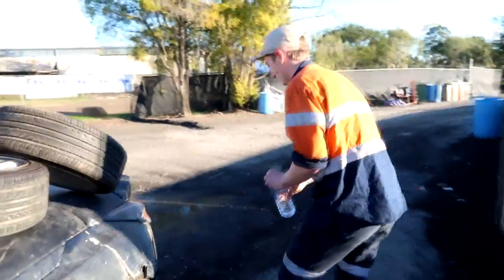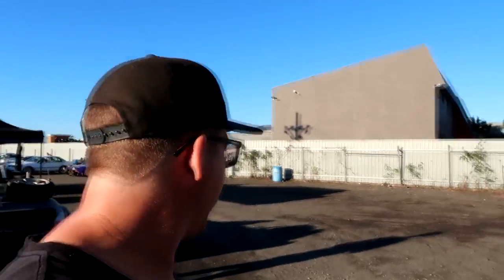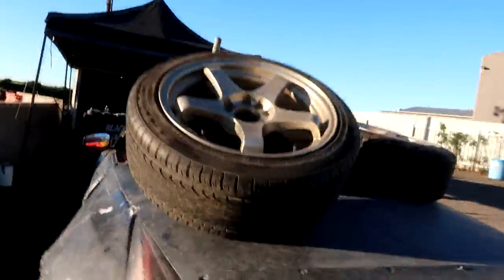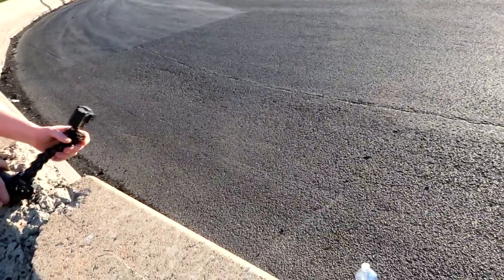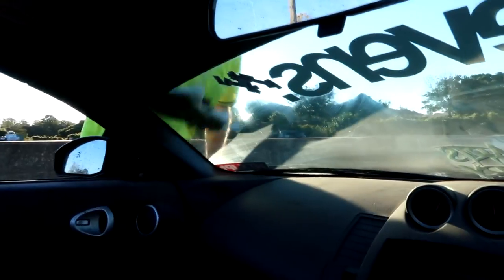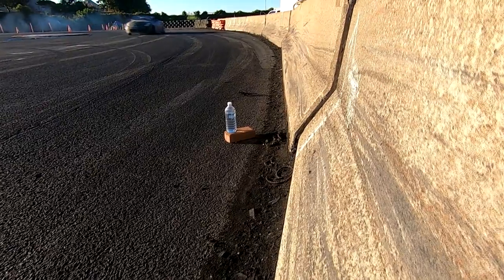bottle cap drift tricks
bottle cap tricks  please share if you  enjoyed!